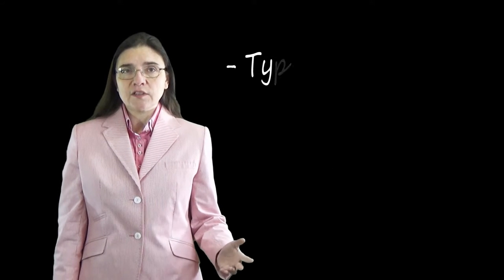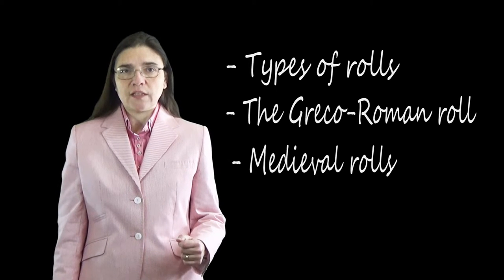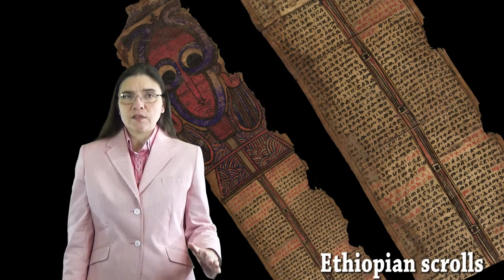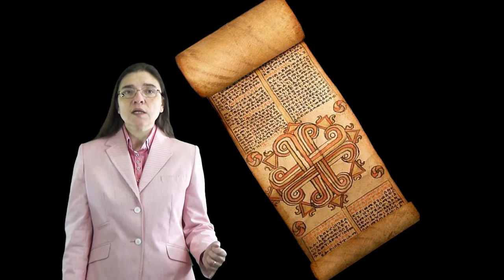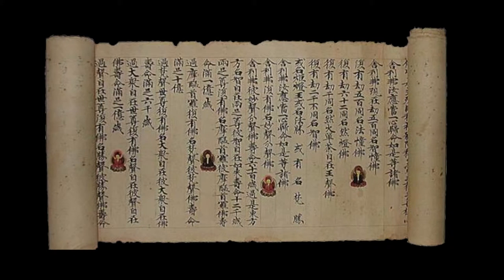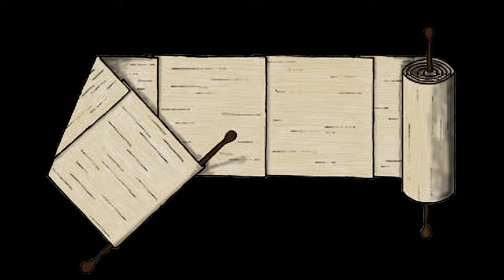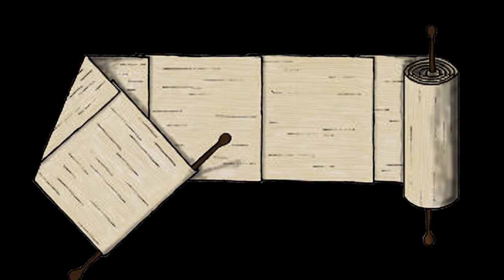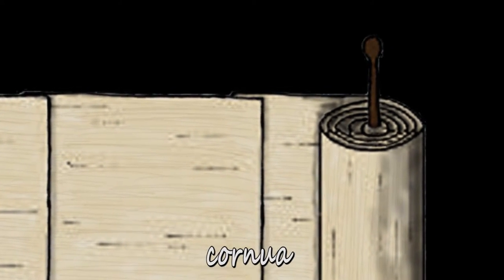Rolls and scrolls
In this video prof. Ana B. Sanchez-Prieto explains the different kinds of rolls and how they were written and utilized in classical antiquity as well as during the Middle Ages.